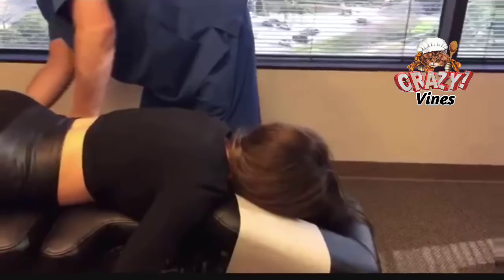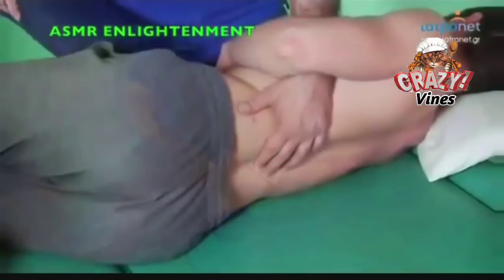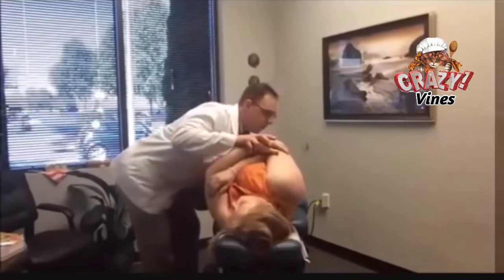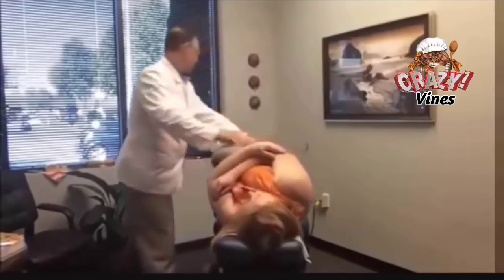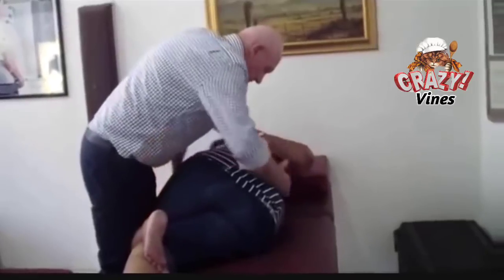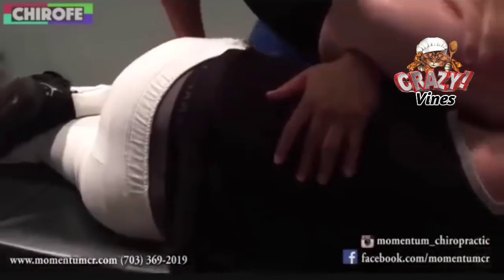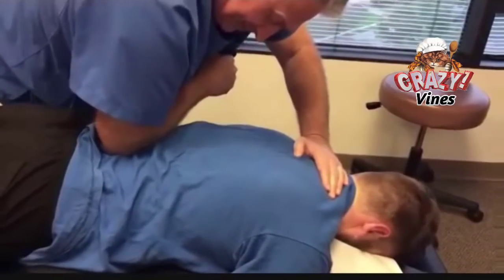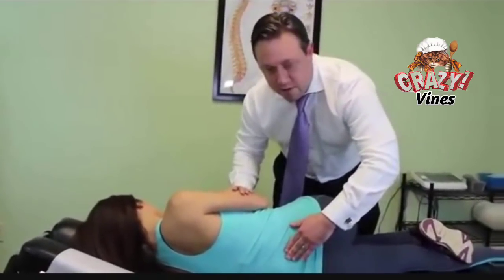✔Hot Sexy Girl Doctor crunches & enjoying his sexy patient during check up